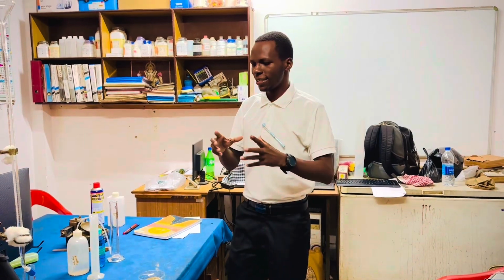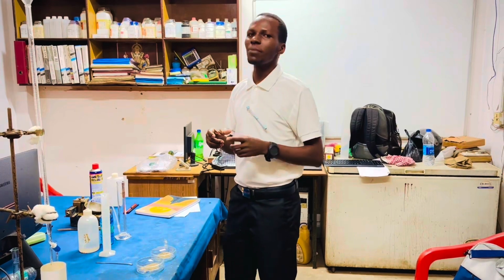Free Swelling Index of Bentonite Clay Soil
I have recorded this video from IIT Kharagpur lab during my time there under the closed supervision of Debnath Mondal sir and Prof DEBASIS ROY

Thanks to lab technicians for their guidance and assistance